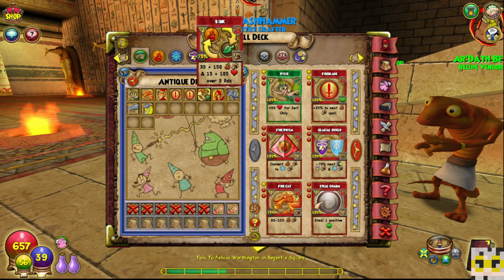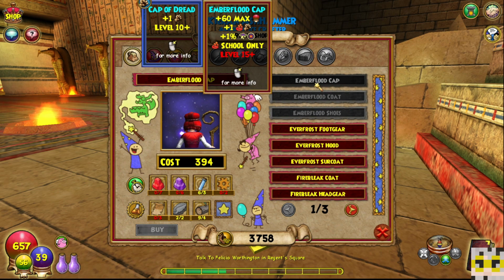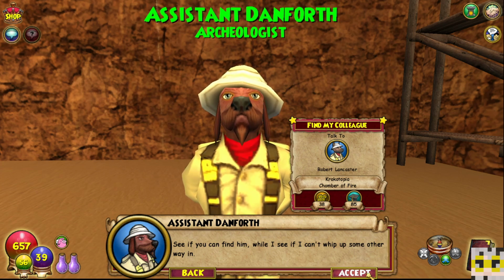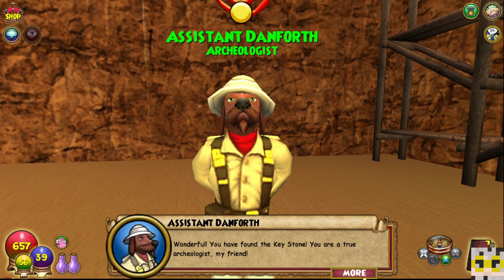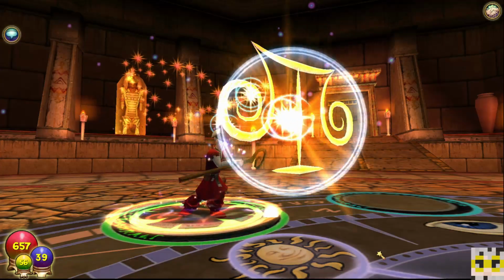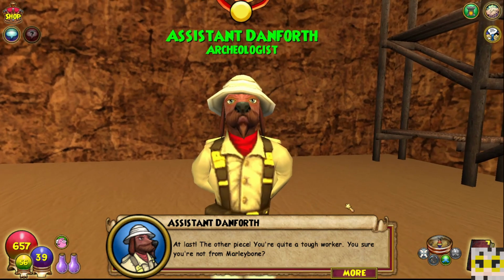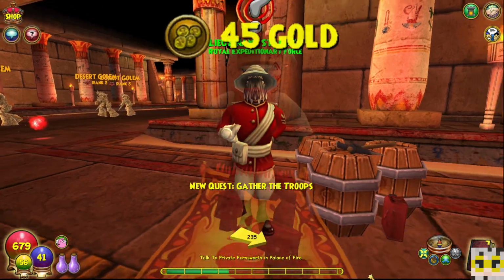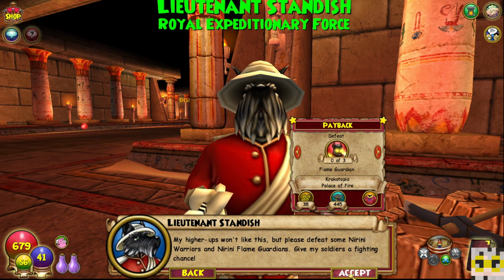Wizard101 Walkthrough Dual School Fire and Storm ep9 Cracking Nirini Skulls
In this episode of Wizard101 Walkthrough Dual School Fire and Storm continue to try and track down the order of the Fang...

This series we will build a dual school damage specialist wizard that focuses on Fire and Storm.  We have several rule for this walkthrough which include 1.  No crowns except for a mount and a mastery amulet.  2.  The only side quests we will do will be crafting, training points and fire school specific.  3.  We will be looking for dual school gear primarily, we will not be using Zeus, Waterworks, Darkmoore or Dragoon gear.  We will take advantage of the bazaar and look mostly towards crafted gear...